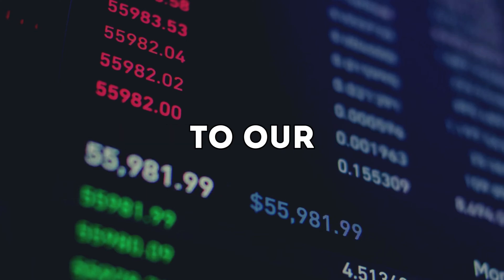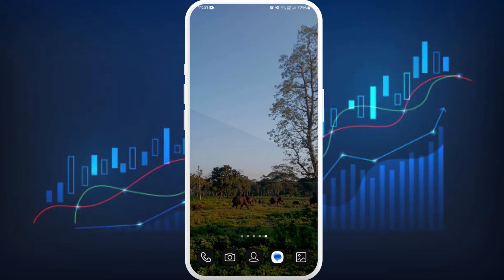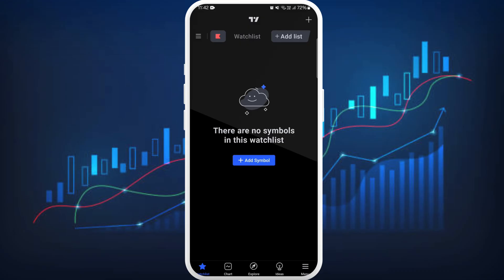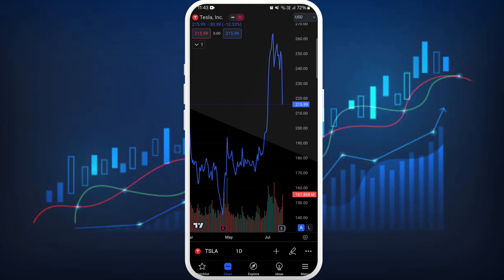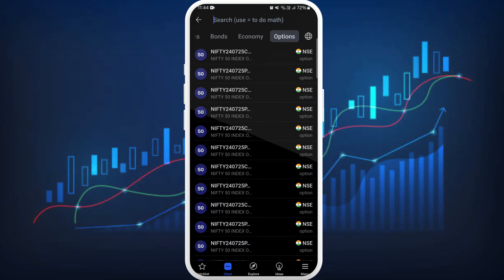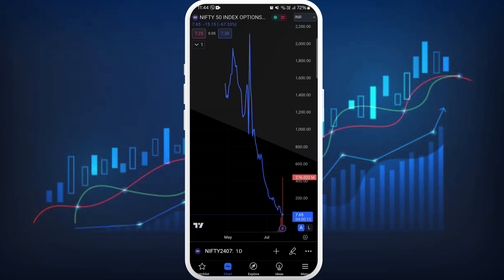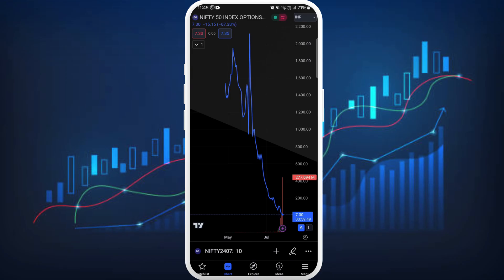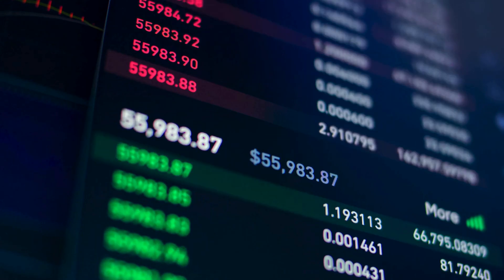How to Add Options Chart in TradingView 2024?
In this video, I’ll show you how to add an options chart in TradingView to help you analyze options data like a pro! Whether you're trading stock options or want to keep track of options market trends, TradingView offers powerful tools for in-depth analysis. Follow this easy guide to set up your options chart and enhance your trading strategy.